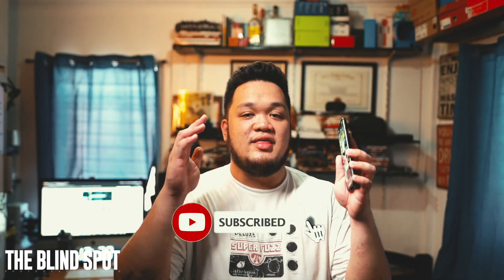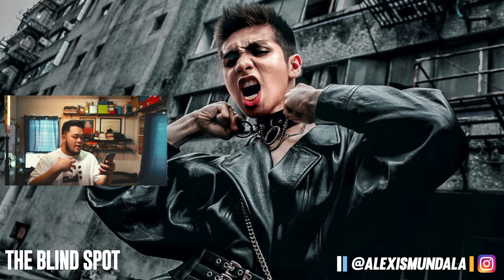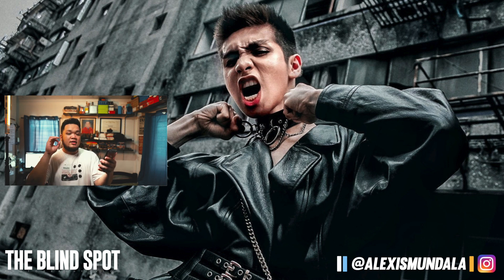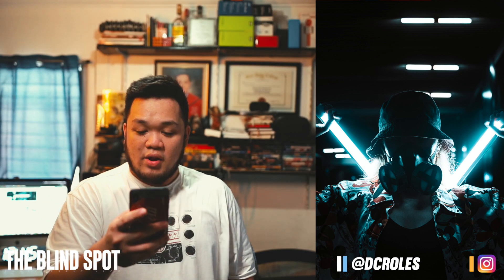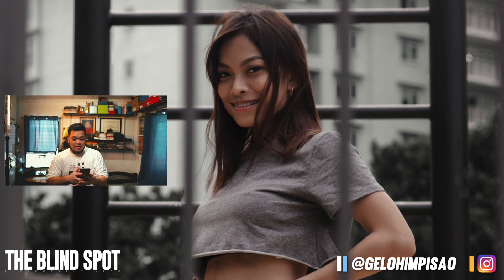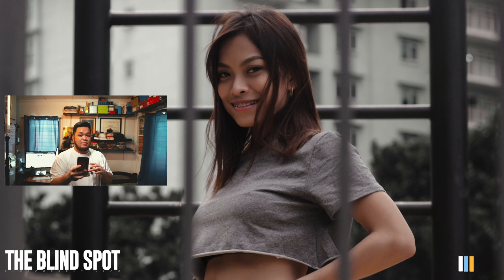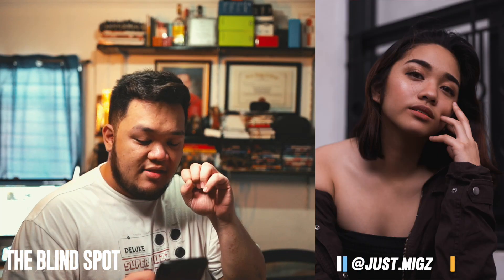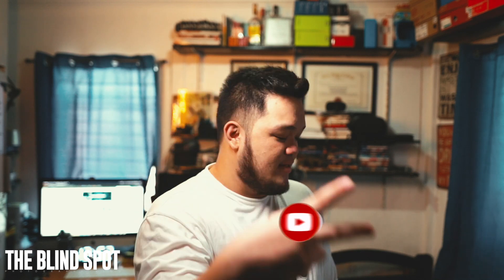PORTRAIT REVIEWS - URBAN PORTRAITS | The Blind Spot S5 Ep. 6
JOIN THE VISUAL DESSERT KITCHEN GROUP!

Yooo! Great set again from amazing photographers! Check out this Portrait showcase here! Mad props to these guys for joining!

Make sure to follow these guys!

For more Photography Vlogs, Photography Tutorials, Editing Tutorials for Lightroom and Photoshop make sure to check out my videos weekly!

FAQs
Equipments

Microphone - MXL 990 USB
Editing Tools - Adobe Photoshop, Lightroom, Illustrator and Final Cut Pro -